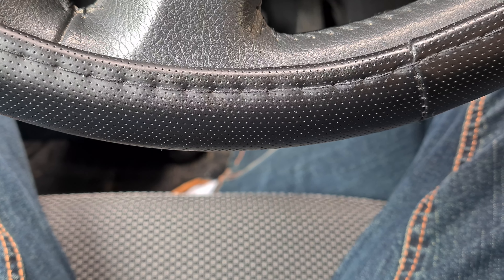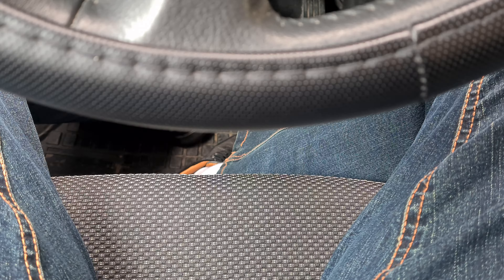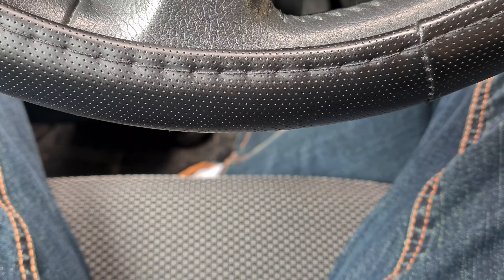Autofocus test in 4K (Samsung Galaxy S20+ 5G)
Touch focus tes